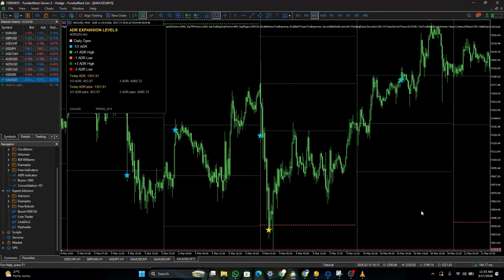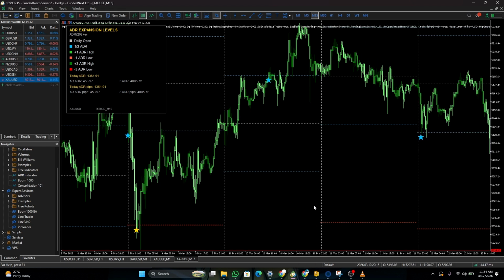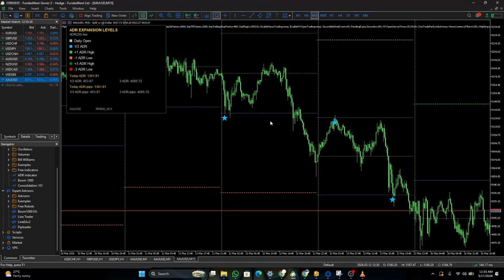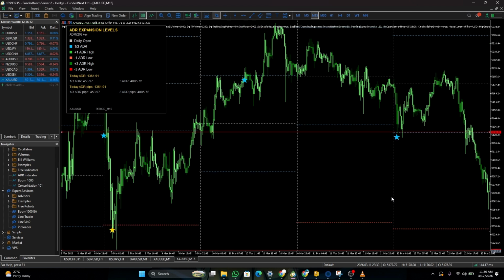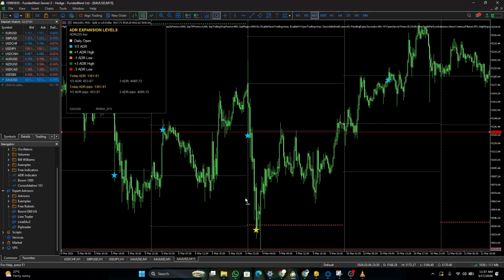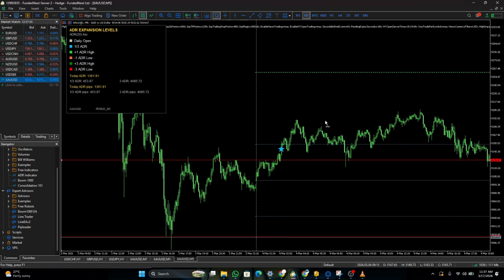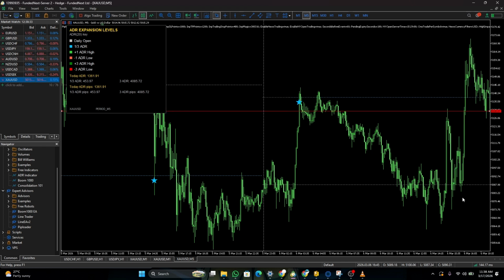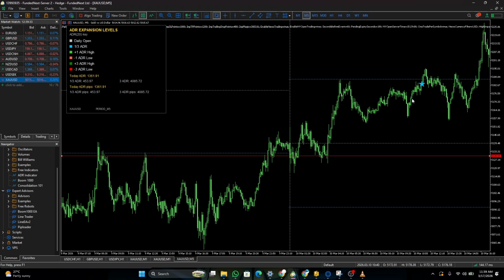Best ADR Expansion Levels Indicator for MT5 & TradingView | ICT, SMC & Price Action Traders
📈 Works on Forex, Gold, US30, NASDAQ, Crypto & Indices

In this video I show you how to use ADR Expansion Levels, a powerful MT5 indicator that automatically projects the Average Daily Range directly onto your chart.

Instead of guessing how far the market may move during the day, this indicator calculates the daily range and plots expansion levels so traders can identify potential targets, reaction zones and exhaustion areas.

This tool works for multiple trading styles including:
• ICT traders
• SMC traders
• Price Action traders
• Breakout traders
• Intraday traders

The indicator automatically displays:

✔ Daily Open
✔ 1/3 ADR expansion levels
✔ +1 ADR target levels
✔ +3 ADR extreme expansion levels
✔ Alert notifications
✔ Visual markers when levels are reached

This makes it easy to identify where price may expand during the trading day.

📊 Markets you can use this on:

Forex
Gold (XAUUSD)
US30
NASDAQ
Indices
Crypto

💡 Perfect for traders who want:

• Clear daily targets
• Structured intraday trading
• Better risk-reward planning
• Faster chart analysis

Trading financial markets involves risk and may not be suitable for all investors.